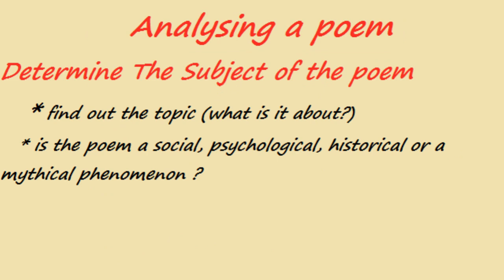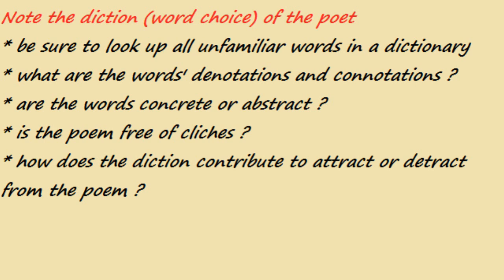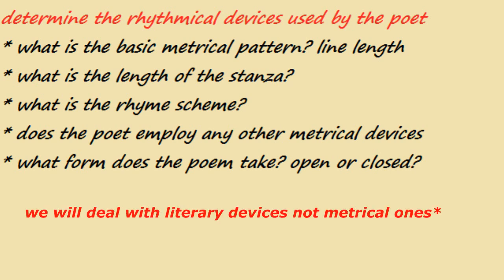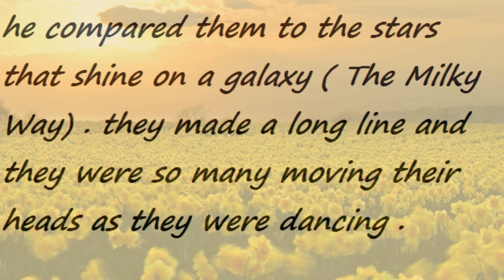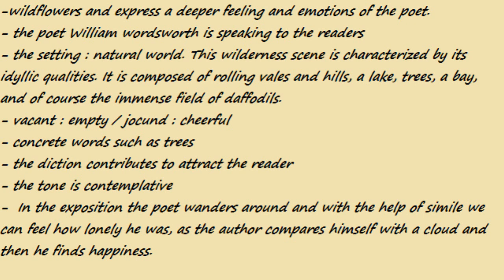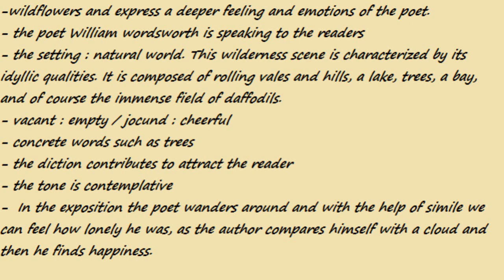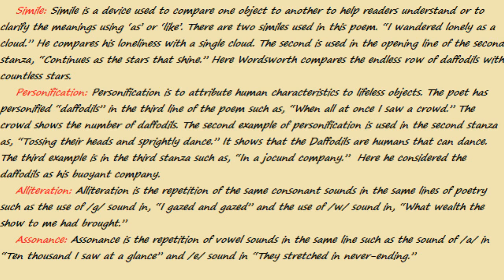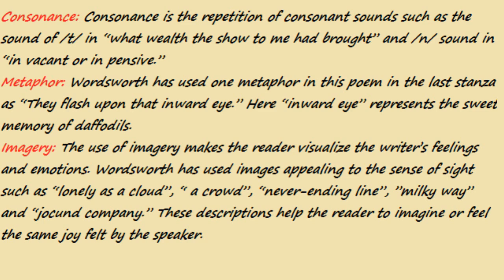Literature (L3) part 2 : Romanticism / how to analyse a poem / William Wordsworth's Daffodils